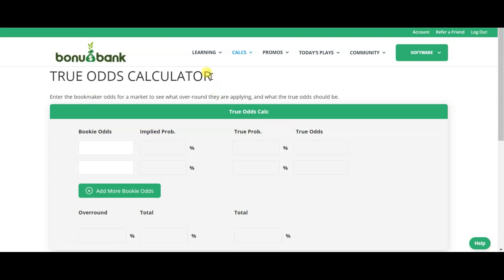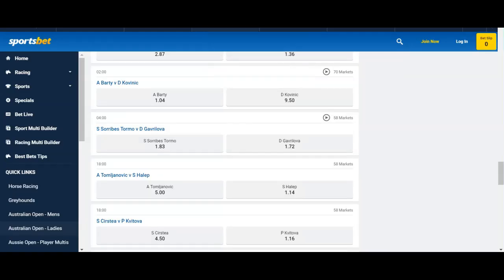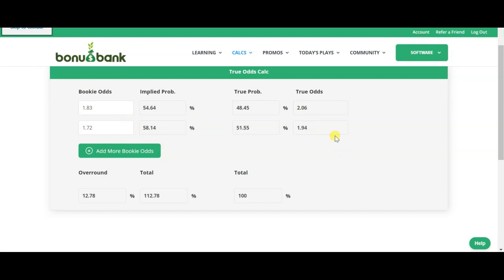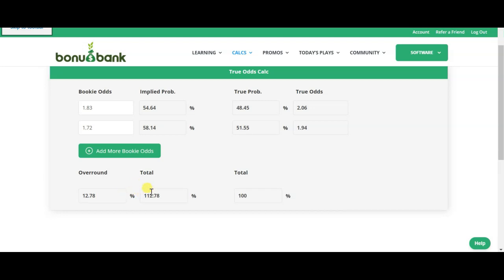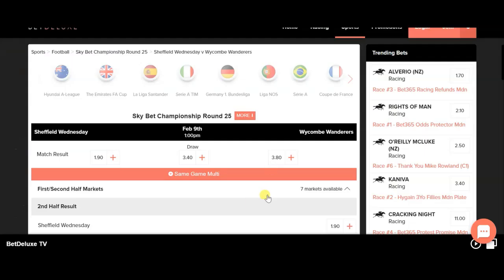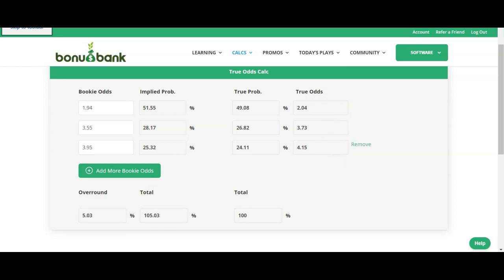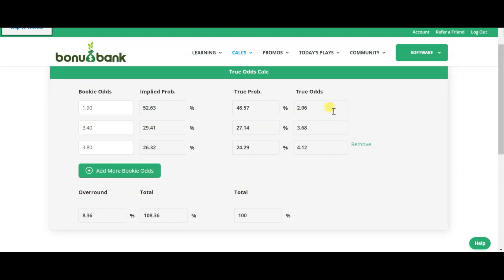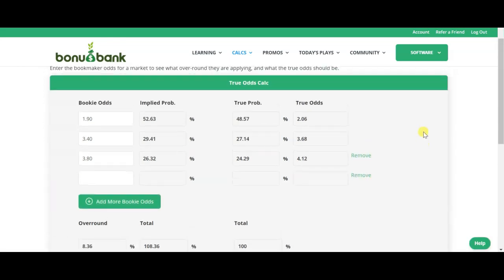Overround & True Odds Calculator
Calculator for working out the true odds of a selection once the bookmakers overround has been removed. This is a great tool for helping calculate the expected value of promotions when matchedbetting.